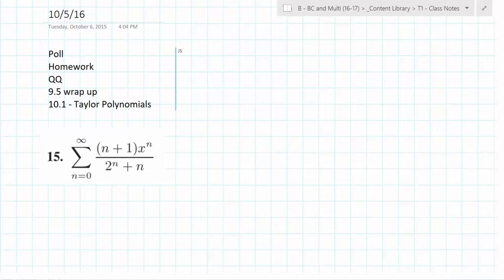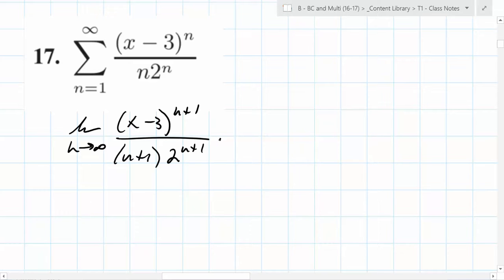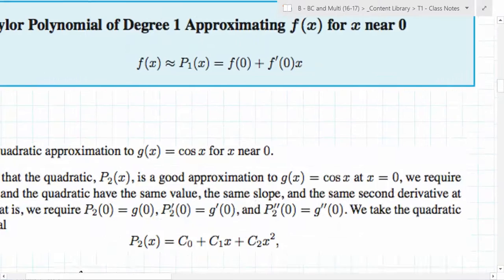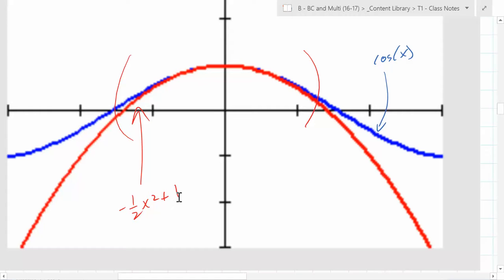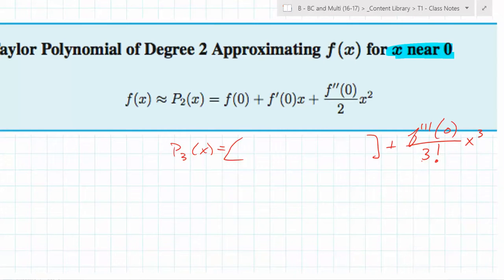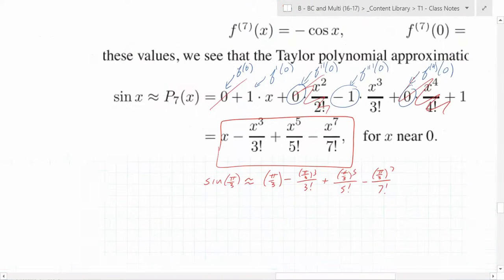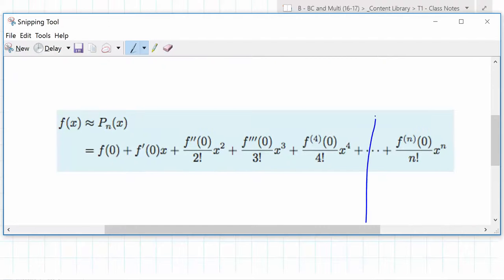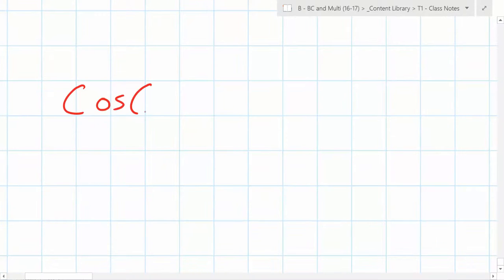E Period - BC & Multi - 10/4/16